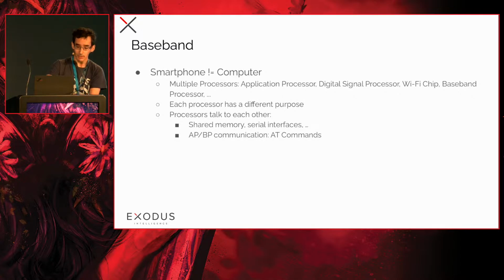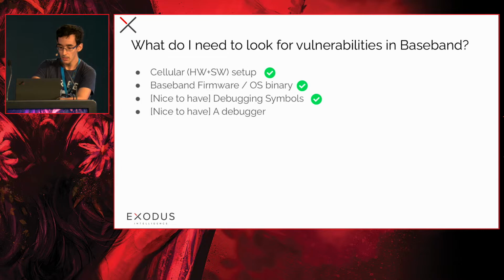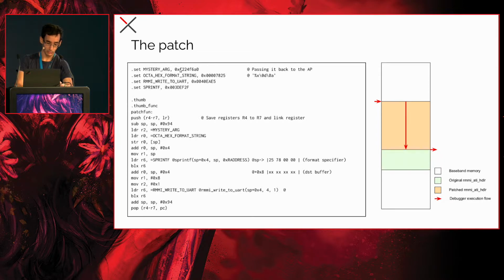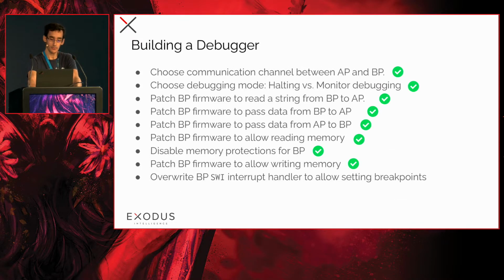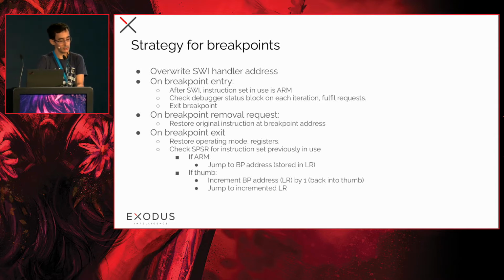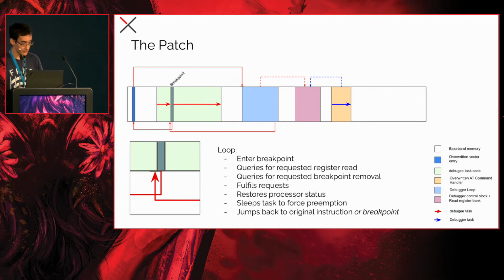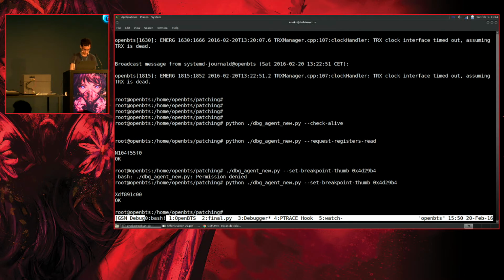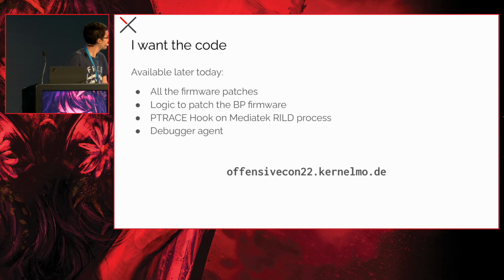OffensiveCon22 - Eneko Cruz Elejalde- Building a DIY Baseband Debugger from Scratch